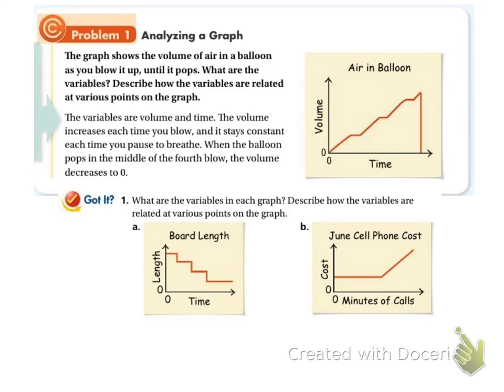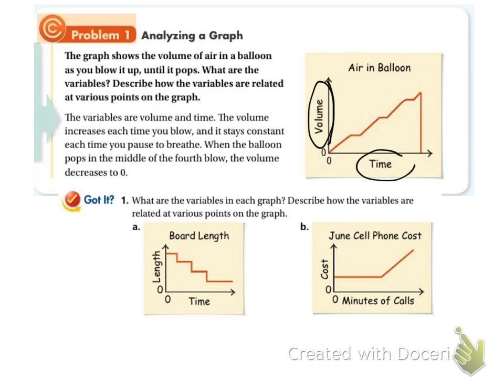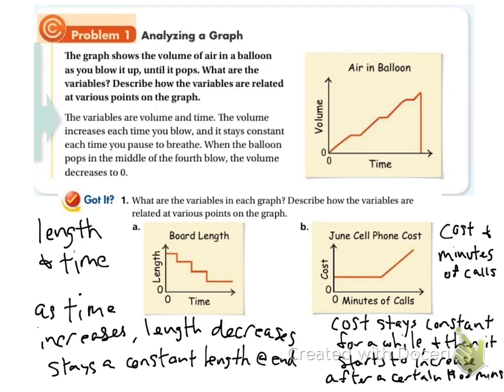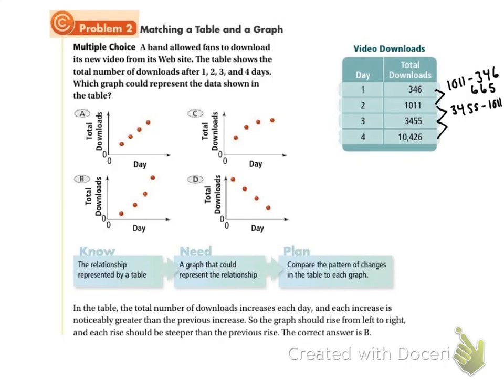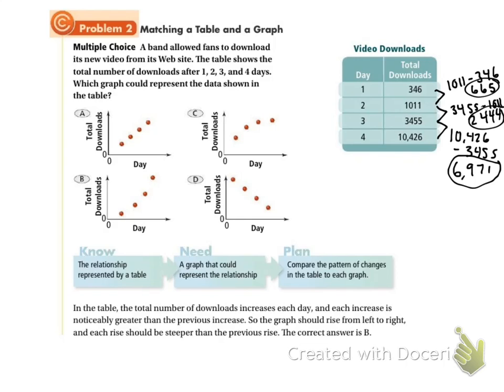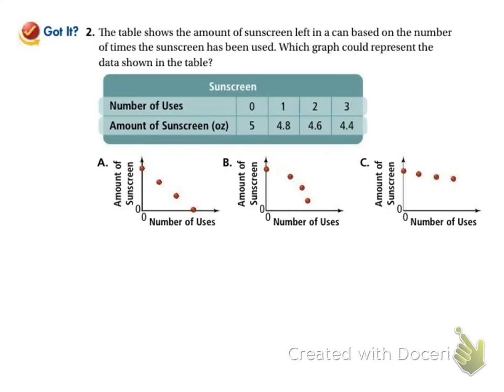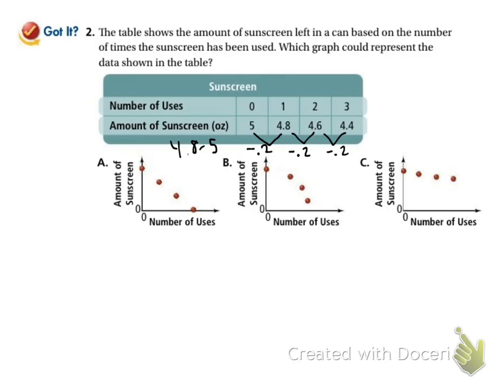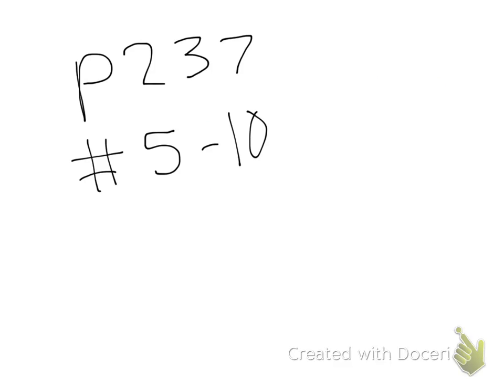Algebra 4.1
4.1